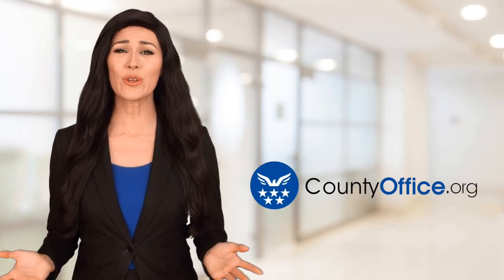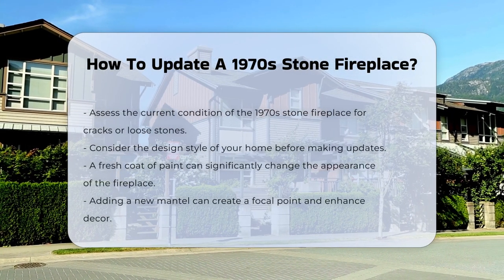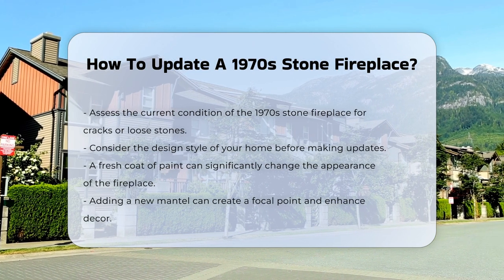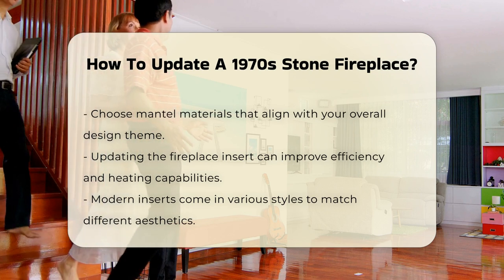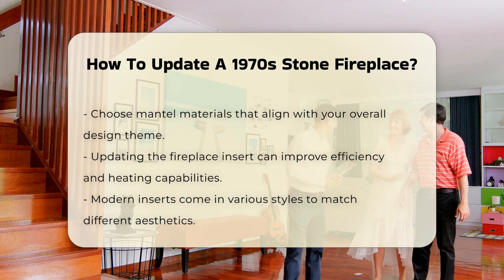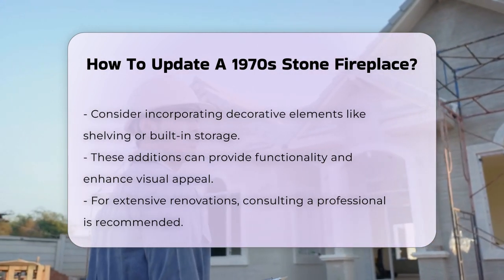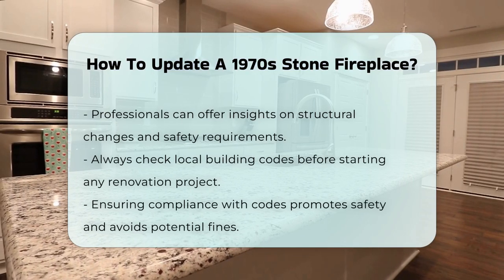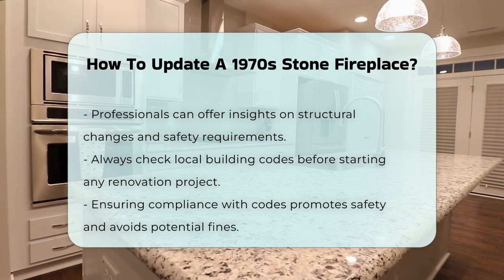How To Update A 1970s Stone Fireplace? - CountyOffice.org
How To Update A 1970s Stone Fireplace? Have you been contemplating updating your 1970s stone fireplace but unsure where to start? In this comprehensive video, we provide you with practical tips and ideas on how to give your fireplace a modern makeover. Assessing the condition of your fireplace, considering your home's style, and exploring various update options are just a few steps we cover.

Revamping your fireplace with a fresh coat of paint, adding a new mantel, updating the fireplace insert for efficiency, and incorporating decorative elements are discussed in detail. If you're considering a more extensive renovation, consulting a professional is recommended, especially when dealing with structural changes or safety requirements.

Remember to always check local building codes before commencing any renovation project to ensure compliance and safety. Enhance your living space with a revamped stone fireplace that complements your decor and adds functionality.